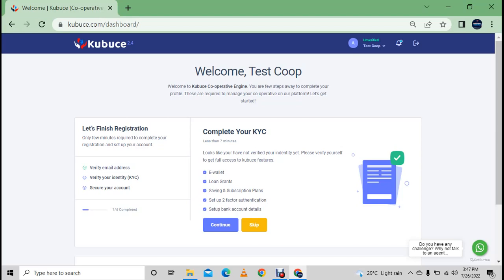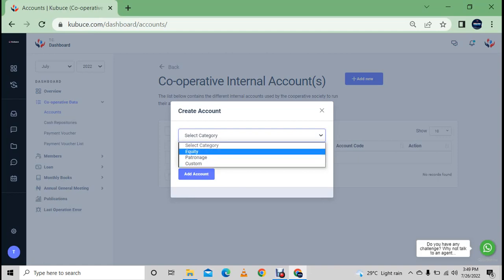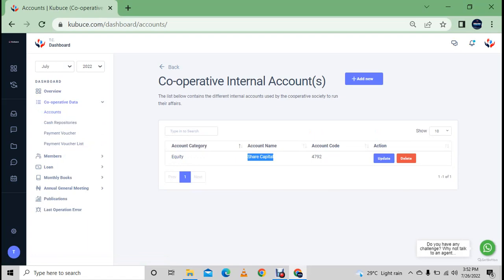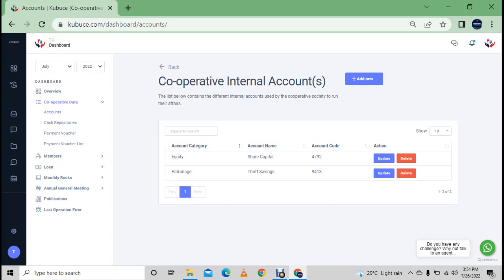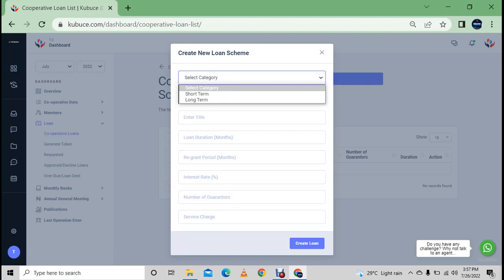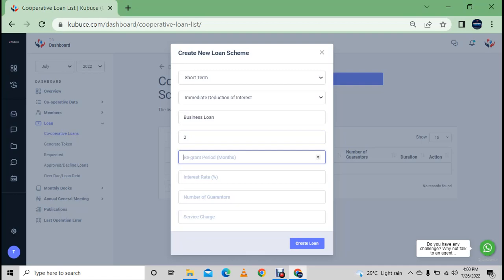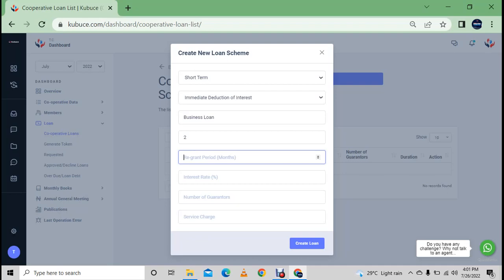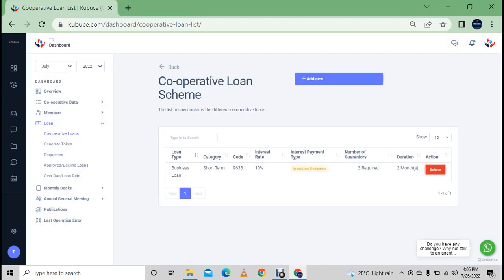Creating Internal Accounts and Loan Scheme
This tutorial is aimed at teaching kubuce cooperative administrators on how to create their equity, patronage, custom and loan schemes.